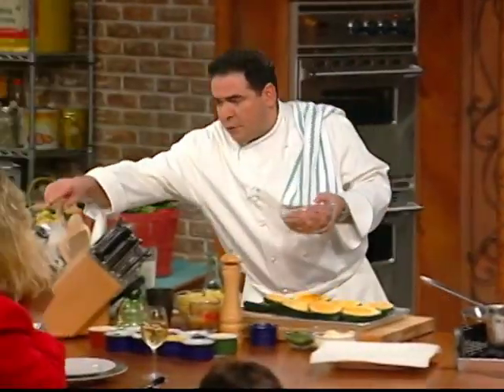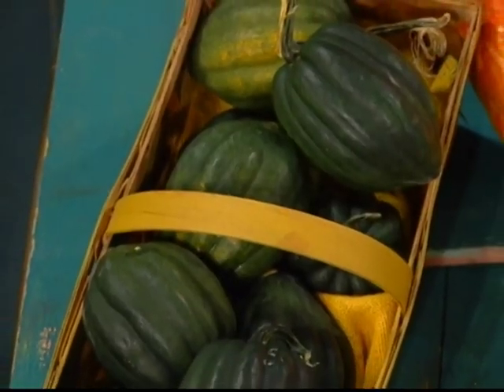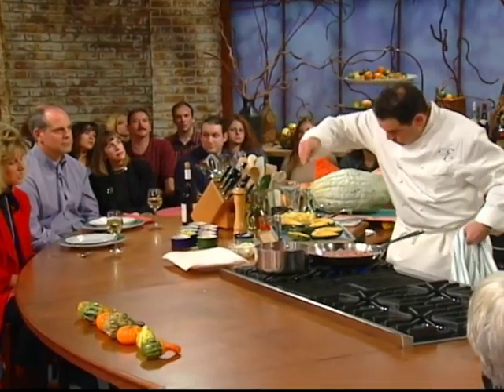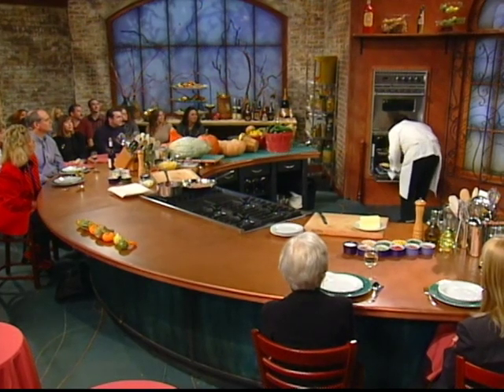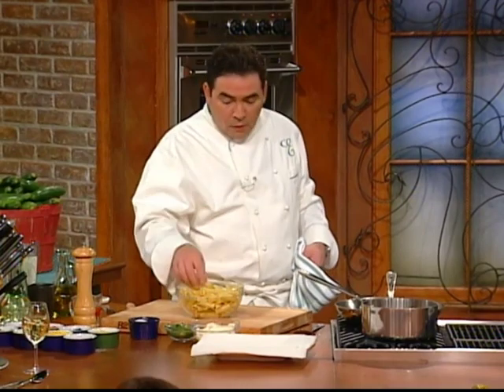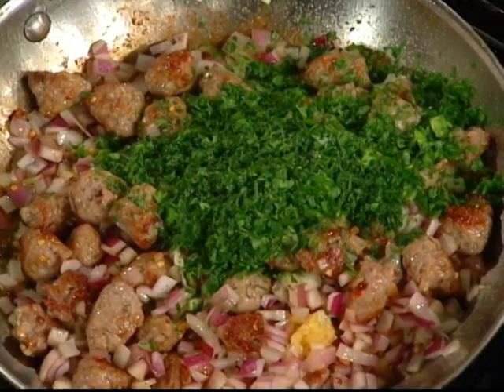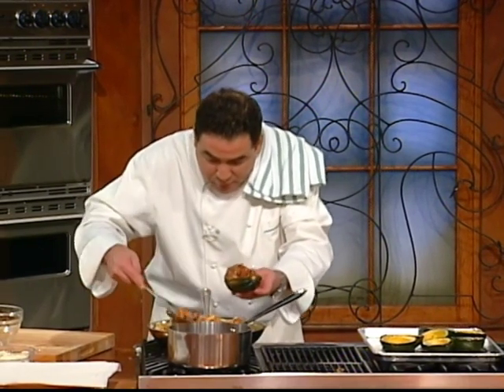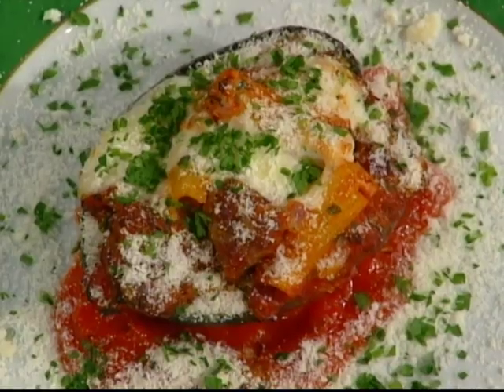Baked Acorn Squash with Italian Sausage and Rigatoni | Emeril Lagasse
Here’s a delicious way to put an autumnal twist on a simple to prepare and super flavorful baked pasta dish with sausage and rigatoni.

BAKED ACORN SQUASH WITH SAUSAGE AND RIGATONI
SERVES 8

4 medium acorn squash, halved lengthwise and seeded
Olive oil
1 pound Italian sausage, casings removed, and cut into ½-inch pieces
1/4 cup finely chopped red onion
Crushed red pepper flakes
1 teaspoon minced garlic
2 tablespoons chopped fresh parsley, plus more for garnish
 Basic Tomato Sauce (recipe follows), or your favorite sauce
1/2 pound rigatoni pasta, cooked until al dente, drained, and rinsed with water
1/2 pound mozzarella cheese, cut into ½-inch cubes
Parmesan cheese, finely grated, for garnish

Brush the cut side of each squash with olive oil and season with salt and pepper and place on a rimmed baking sheet, cut side up. Bake until fork tender, 45 to 60 minutes. Remove from oven and set aside while you prepare the filling.

Heat a large saute pan over medium heat. Add sausage and cook until starting to brown, 6 to 8 minutes. Add red onion, crushed red pepper flakes, and garlic. Cook until onions are soft. Season with salt and pepper.

In a large bowl, stir to combine sausage mixture, 1 ½ to 2 cups tomato sauce, and rigatoni. Spoon filling into the cavity of each squash and top evenly with mozzarella cheese. Bake until heated through and mozzarella has melted.

Place 2 tablespoons tomato sauce in the center of each plate and top with a squash half. Garnish with parmesan cheese and chopped parsley and serve immediately.

1 tablespoon olive oil
3/4 cup chopped yellow onions
1 teaspoon minced garlic
1/4 teaspoon salt
1/4 teaspoon dried basil
1/4 teaspoon dried oregano
1/8 teaspoon ground black pepper
1 (28-ounce) can whole peeled tomatoes, torn into pieces
1 (15-ounce) can tomato sauce
4 teaspoons tomato paste
1 cup chicken stock or water
1/2 teaspoon sugar

Heat olive oil in a medium saucepan over medium heat. Add onions, garlic, salt, basil, oregano, and black pepper, and cook, stirring, until soft, about 4 minutes. Add tomatoes and their juices, tomato paste, stock or water, and sugar, and stir to combine. Bring to a boil. Reduce heat to medium-low and simmer, uncovered, stirring occasionally, until thickened and fragrant, about 30 minutes. Remove from heat and adjust seasoning to taste.